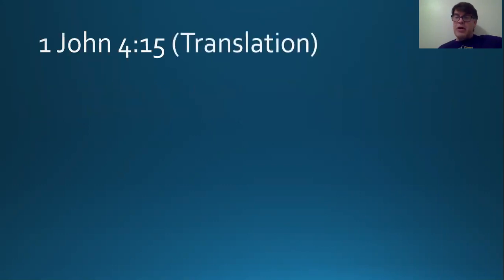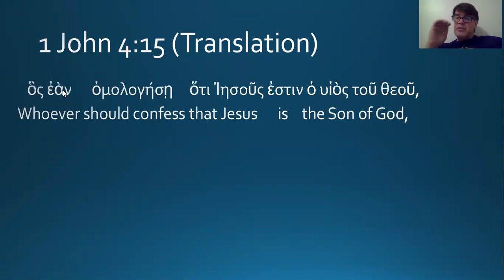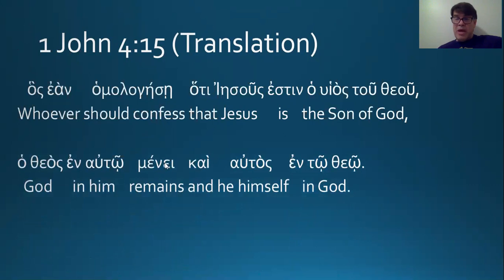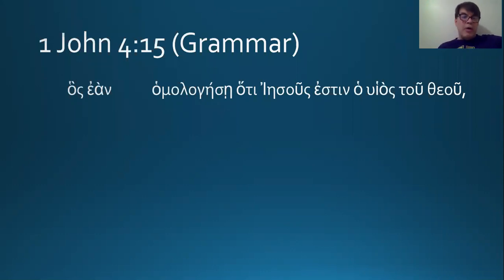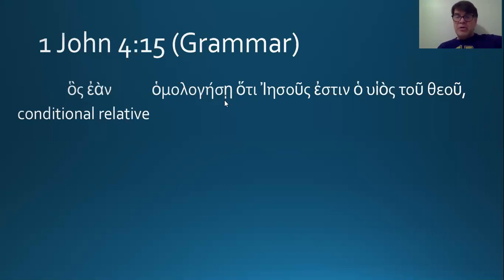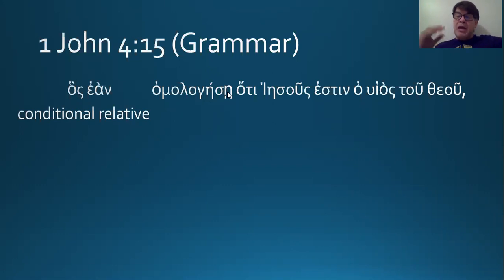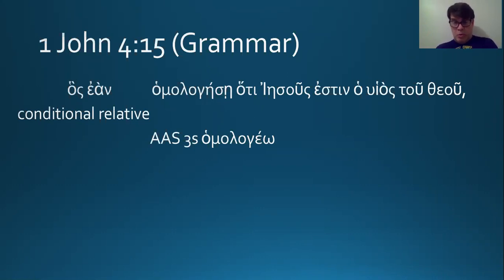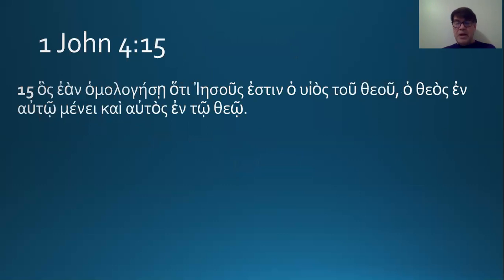4.15 First John 4:15 (Greek)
A 6 minute video running through the Greek of 1 John 4:15